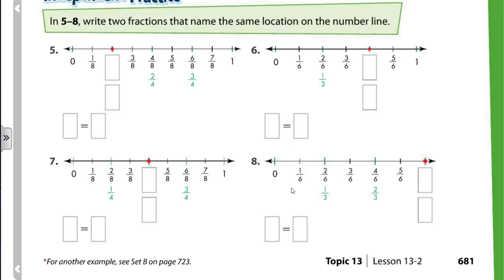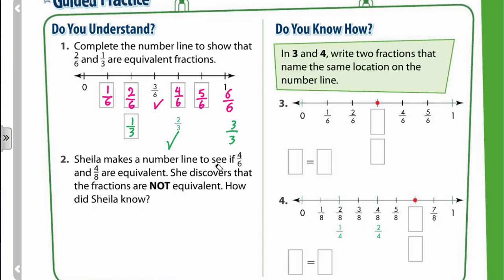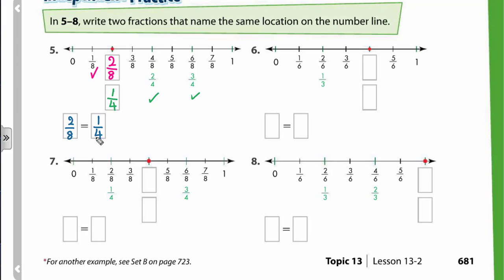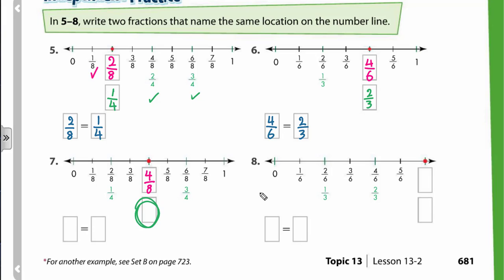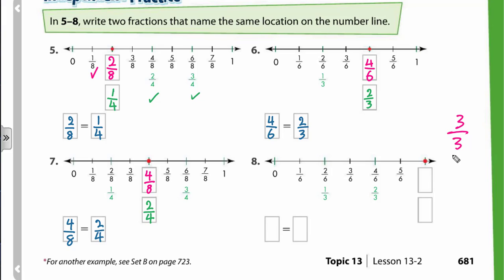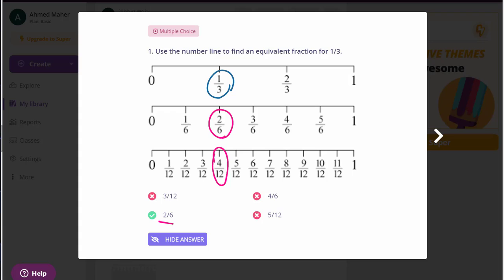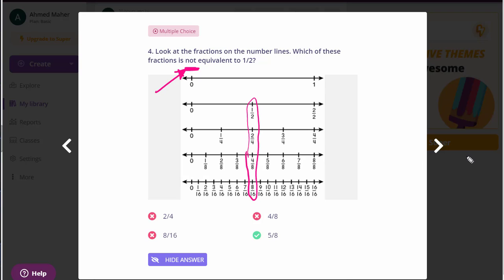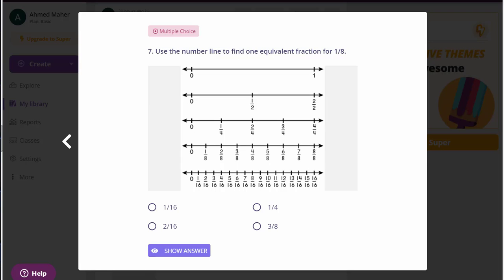Continue T13-2 Equivalent Fractions : Use Number line